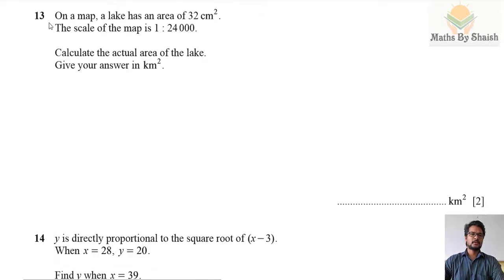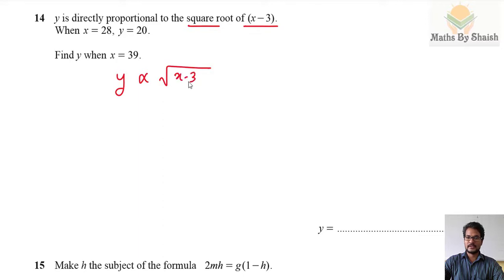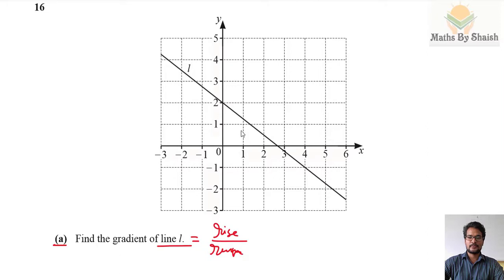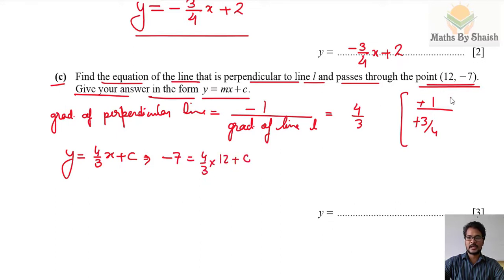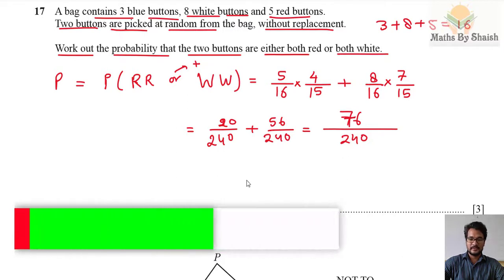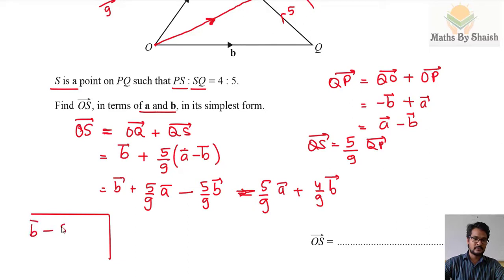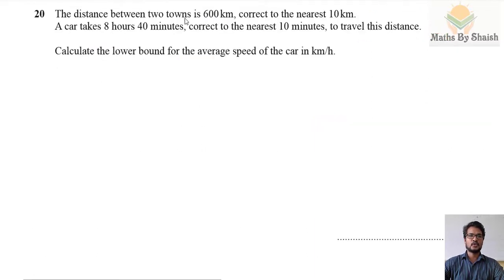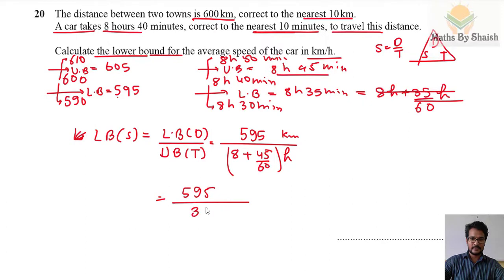Ques 13 to 20 May/June 2021 IGCSE Mathematics Paper 2 Solutions